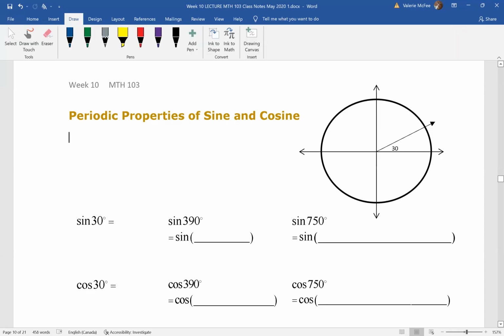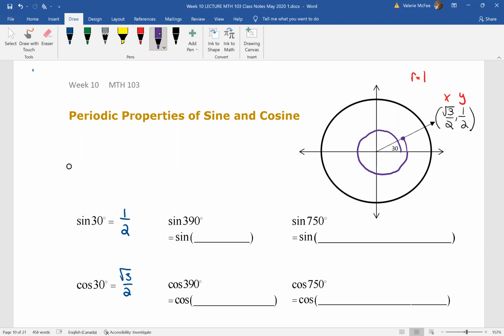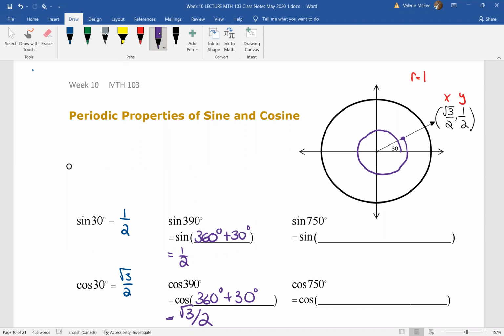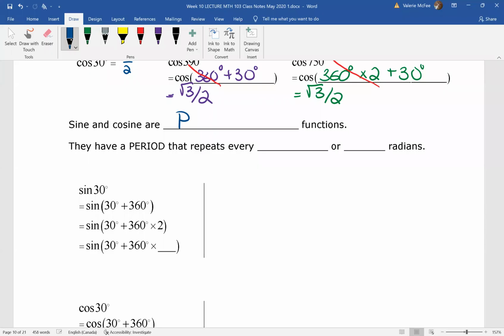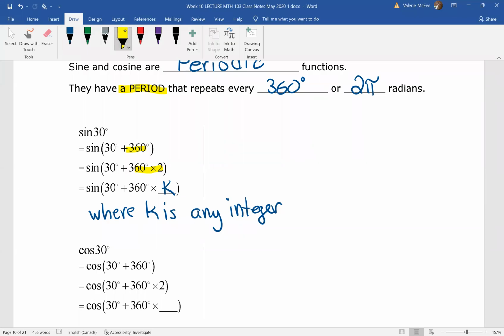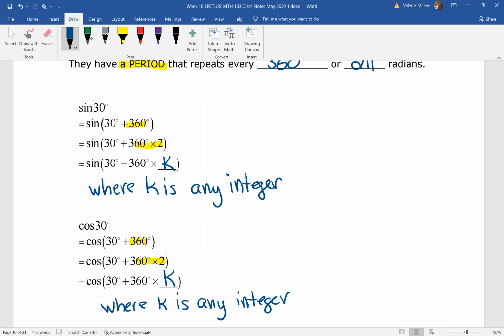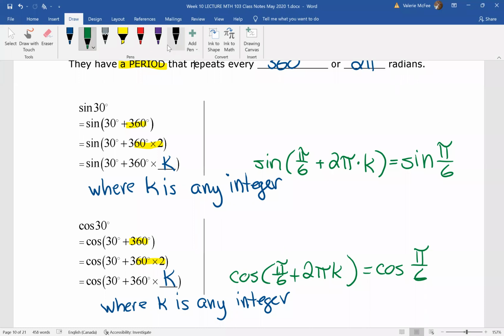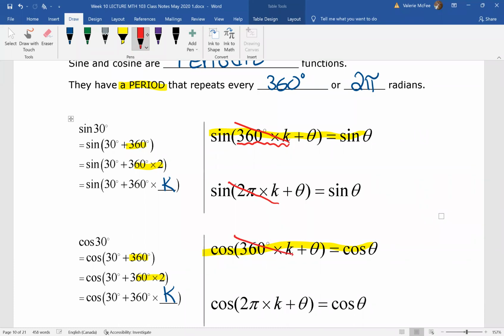10I Periodic Property